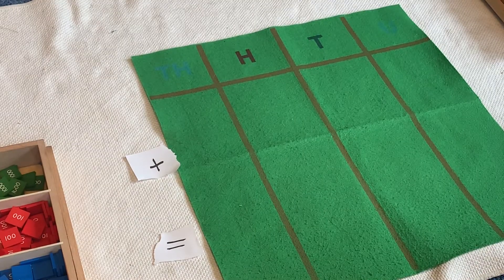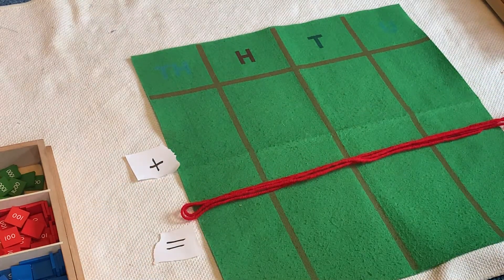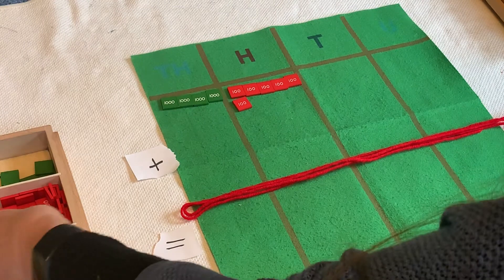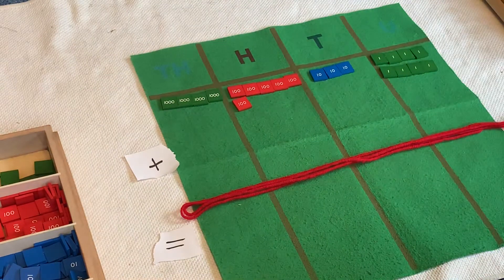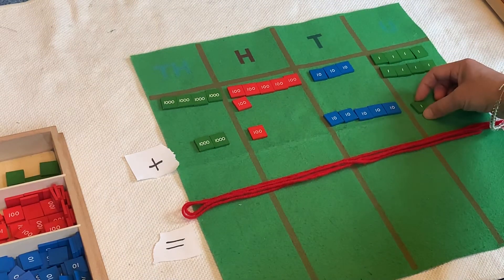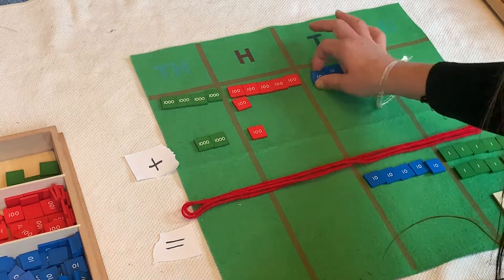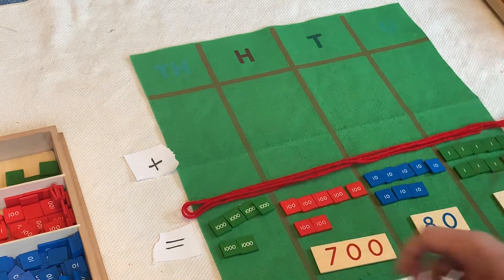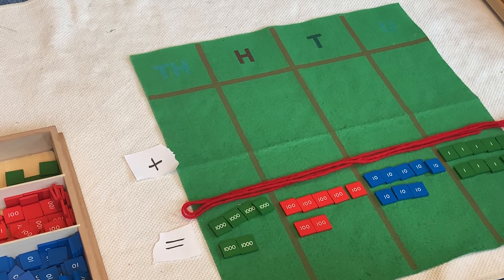Static addition using the stamp game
Use your own stamps located in your google file to do static addition problems in your math workbooks that are also in your files.